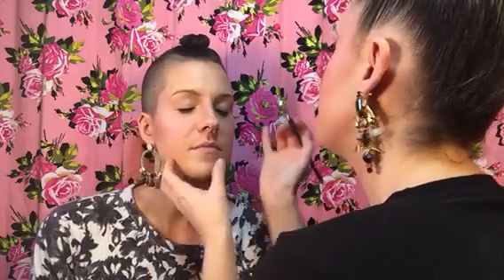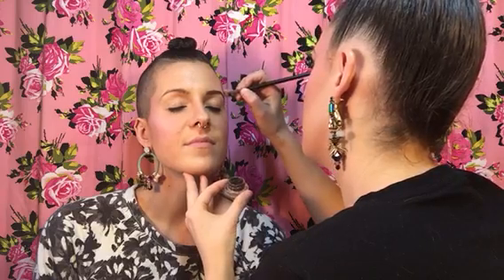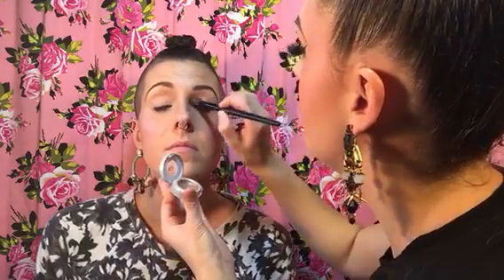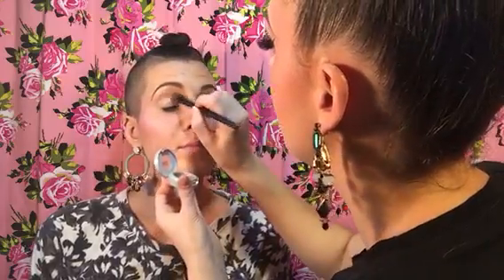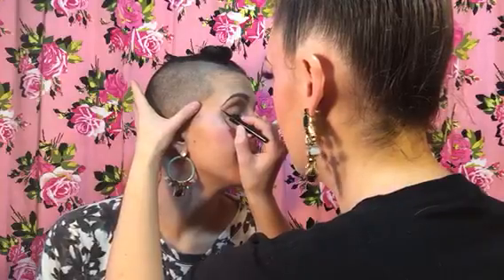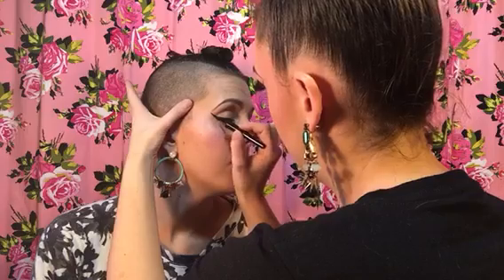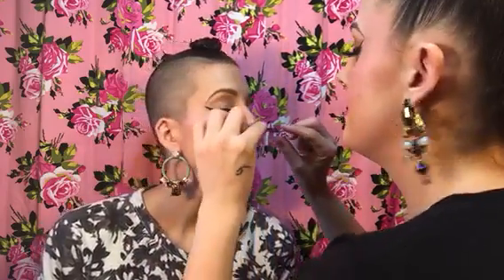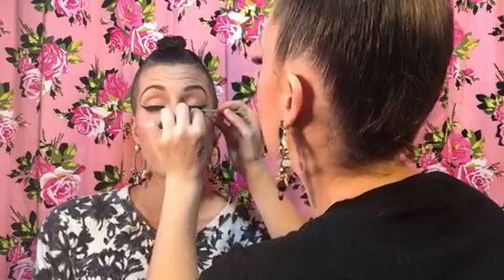Shock and Awww 5 makeup tips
The 5 makeup tips to take your look from ho- hum to holy cow!!!